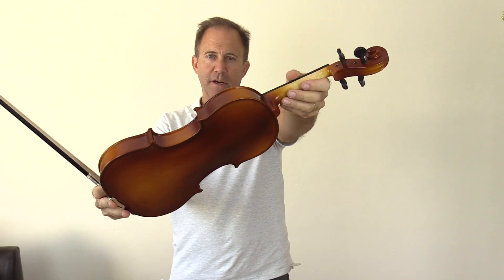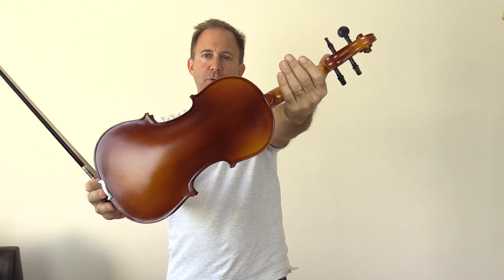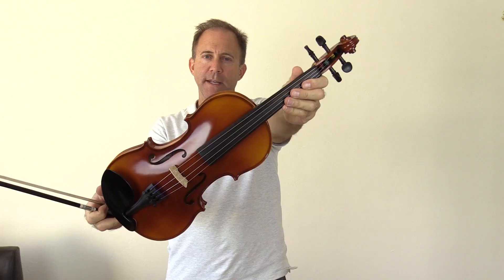Fiddlerman Apprentice Violin 1544011078